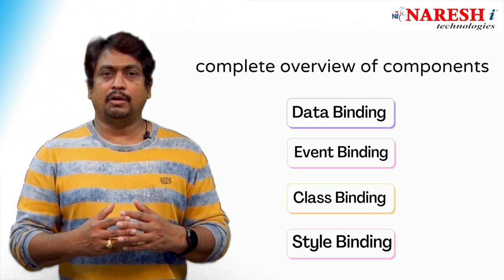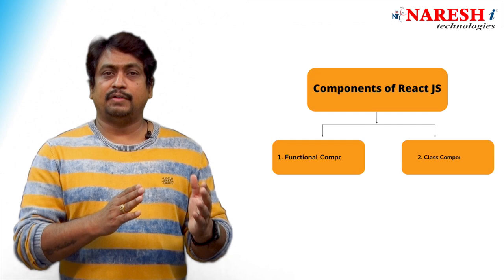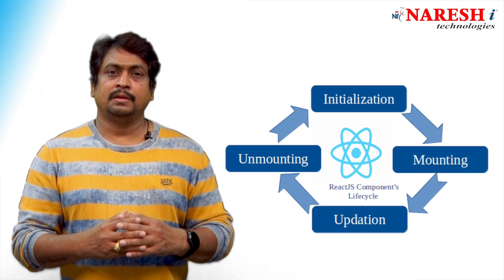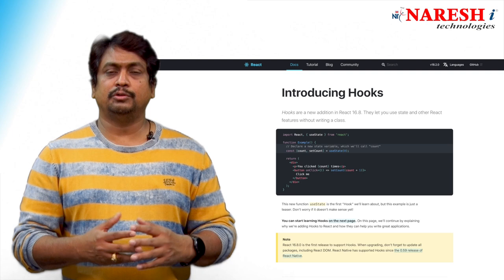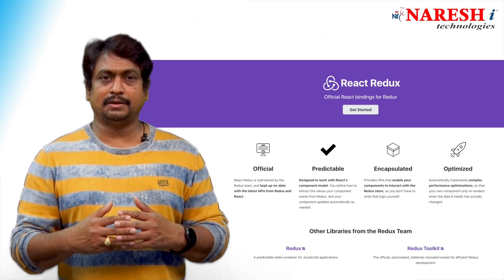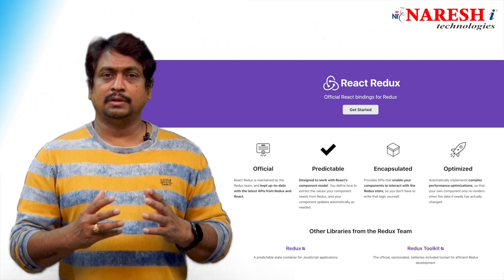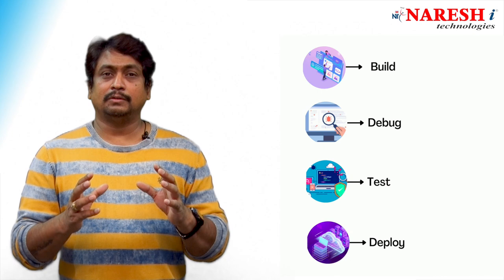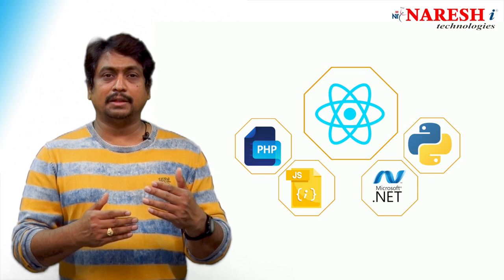Introduction to ReactJS | Naresh IT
New Classroom & Online Batch for
REACTJS @ 7.30 PM (IST)
from 27th July 2023 by Mr. Sudhakar Sharma

Course Duration: 45 Days
Per day : 1 hr 30 mins Session
Fee: 5000/ without Videos
Fee: 8000/ with Videos